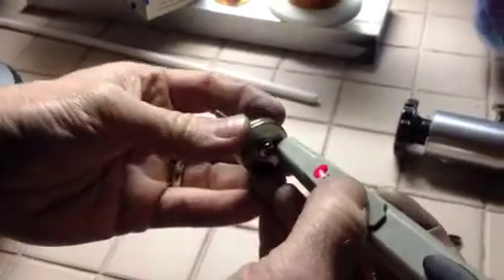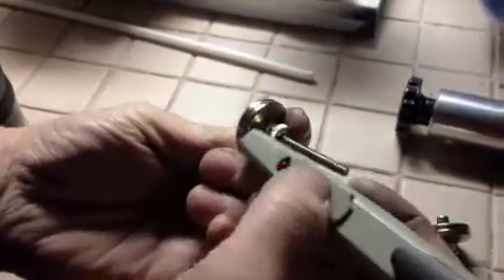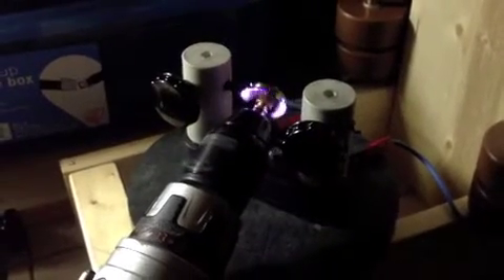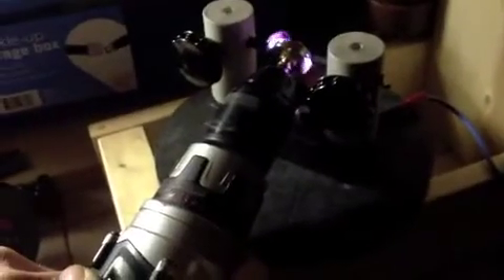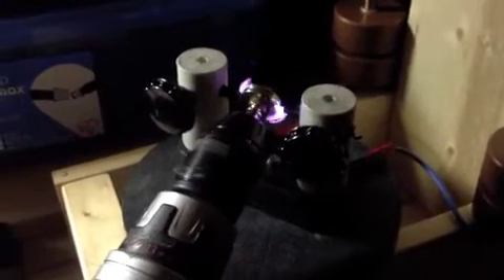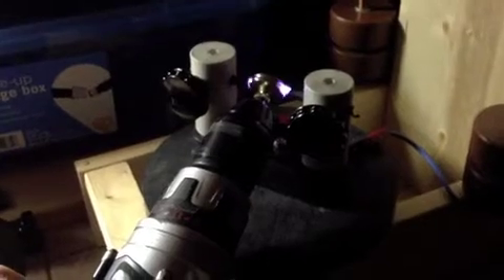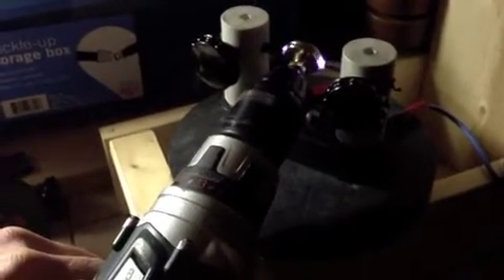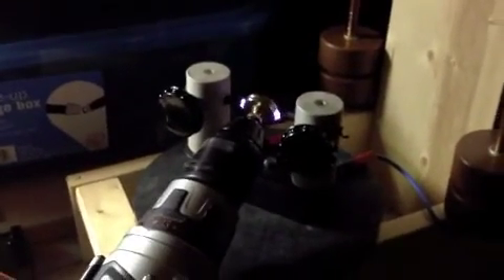Rotating Mag Fields In Plasma N/S vs S/S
This Video is to show how Rotating Magnetic fields interact within a OPEN plasma, i.e. spark gap. The source of the spark gap is a Stout Bar Circuit which is NOT shorted thus conventional plasma is produced. There is a MARKED difference when a conventional N/S magnetic disc is spinning within the plasma vs a S/S magnetic field. In the N/S arrangement, the plasma is pulled to either face of the spinning discs, and the plasma spreads out dramatically. When a S/S disc magnet arrangement is spinning within the open plasma, the plasma appears to be very collimated to the center of the spinning magnets. This arrangement seems a logical way to have magnets arranged for a FARADAY type disc in so far as the energy seems to be drawn to the center instead of the periphery of the magnetic disc. Perhaps an adjunctive next step would be to have two discs being N/N and S/S counter rotating in a plasma. Which brings up the point, could a spark gap plasma be used instead of a Brush? Can a faraday disc produce significant current while the spark gap provides massive voltage. ?
Diveflyfish